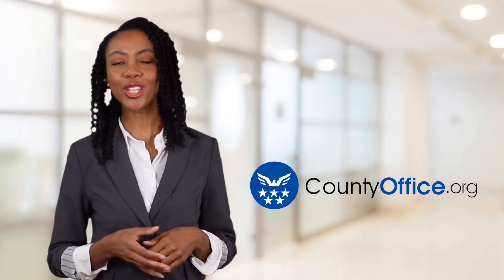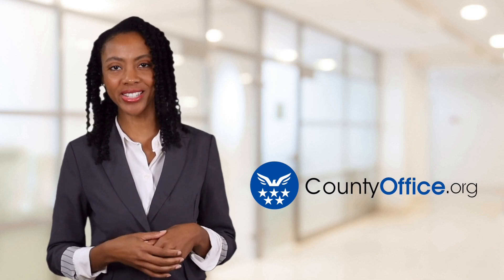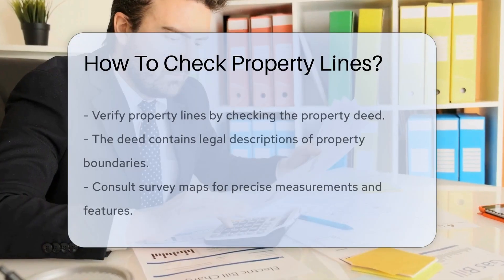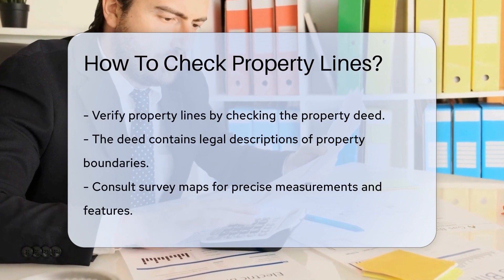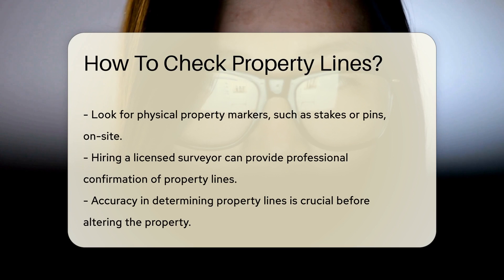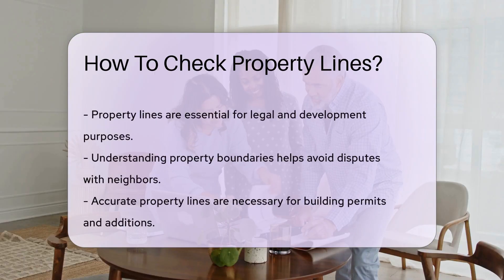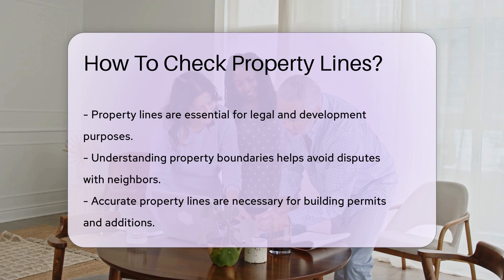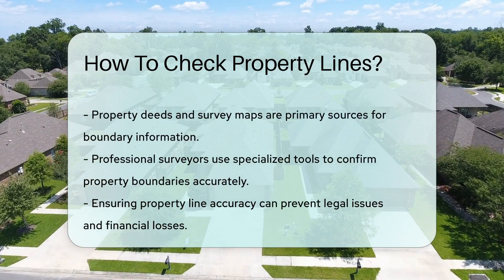How To Check Property Lines? - CountyOffice.org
How To Check Property Lines? In this informative video, we will guide you on how to verify property lines effectively. Understanding property boundaries is crucial for property owners to avoid disputes and ensure legal compliance. By checking the deed, survey maps, and property markers on-site, you can accurately determine the limits of your property. Deeds provide legal descriptions, while survey maps offer precise measurements and features. Property markers, such as stakes or pins, physically indicate the boundaries. Consulting with a licensed surveyor can provide professional confirmation of property lines, ensuring accuracy before any modifications are made to the property. Stay informed and empowered by learning the essential steps to check property lines accurately.